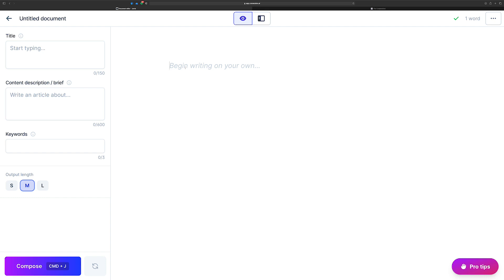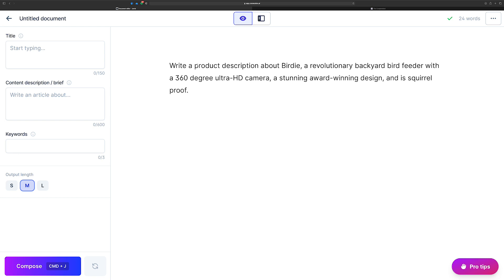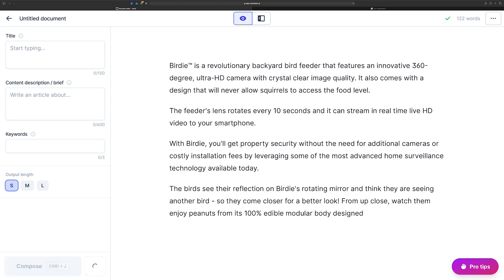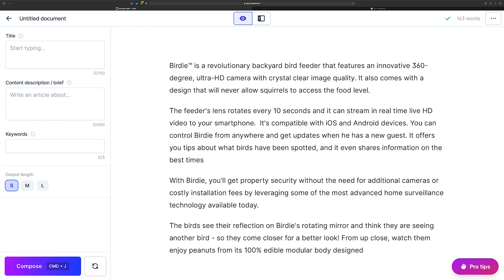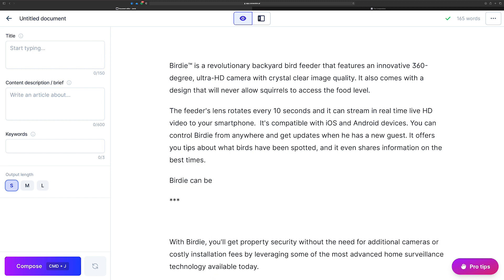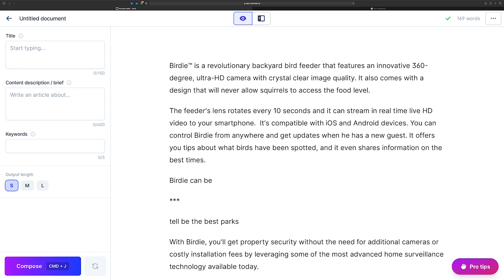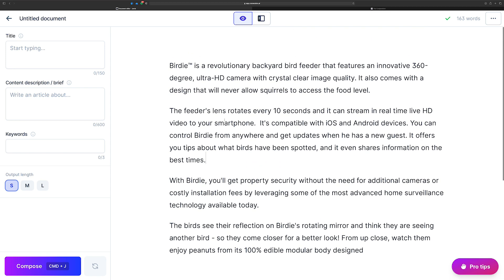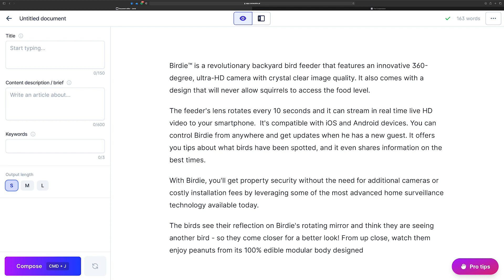Be the Boss: Lead Jarvis to Complete Your Content Efficiently (Jarvis Tutorial)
👋 Hello, I no longer recommend ShortlyAI, Jarvis, or Frase AI writer. If you’re a writer Chibi AI is the best AI writing app for you

When you lead Jarvis you're able to get better results from him. Here's how.